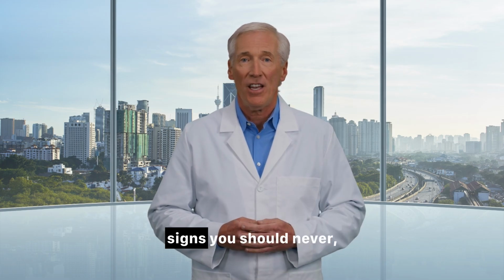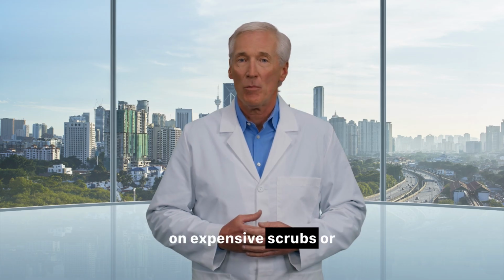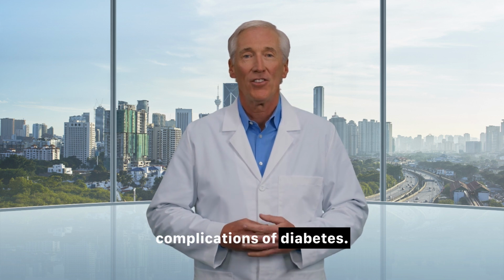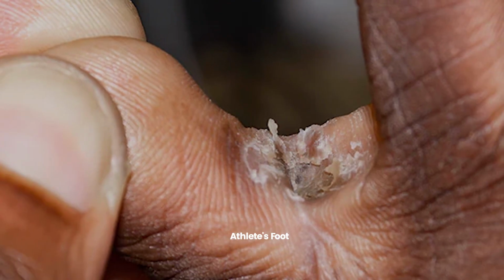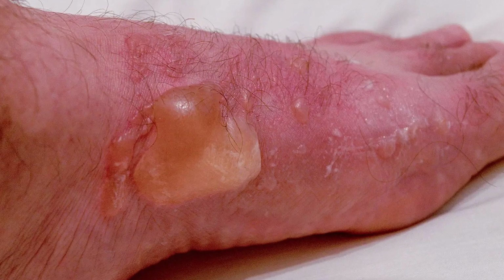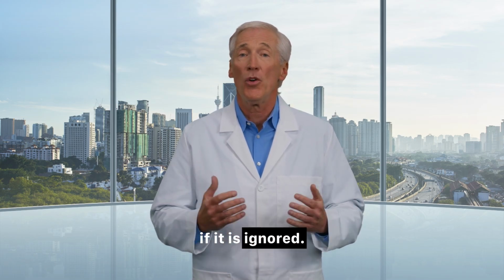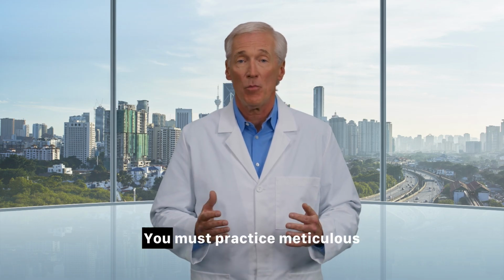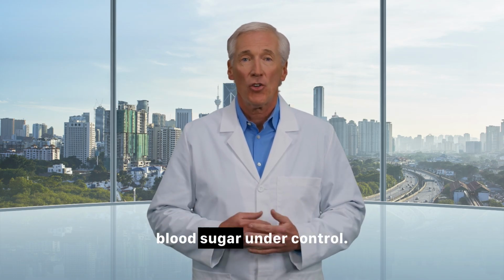DIABETIC SKIN SIGNS: Ignoring THIS Means Amputation Risk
▶️ HELP WITH TRANSLATIONS:
Help others enjoy this video by adding captions in your native language - Click the Gear Icon, Subtitles CC, Add Subtitles CC

🌿This channel is your one-stop resource for everything diabetes related. We cover a wide range of topics, including the different types of diabetes, their symptoms, treatments, management strategies, and comparisons of Diabetes technology!

Let us know if you have any health questions in the comment section below the video.

Video Description:
Discover the hidden skin signs that may reveal serious complications of diabetes. From unusual rashes to slow-healing wounds, these symptoms are warning signals you should never ignore. Stay informed and protect your health with this essential guide to diabetic skin care.